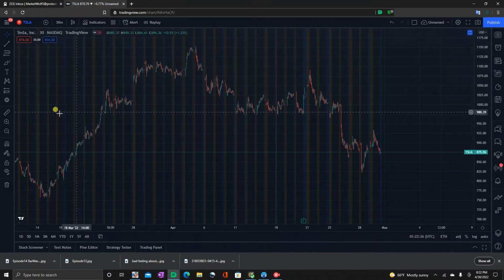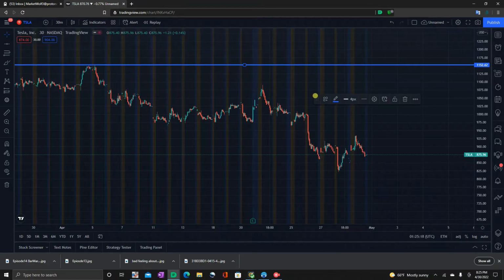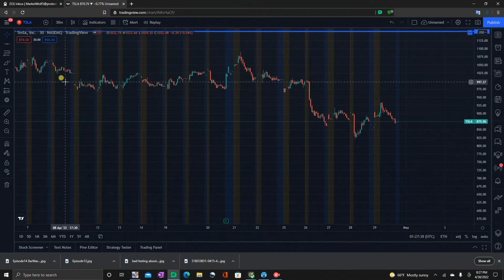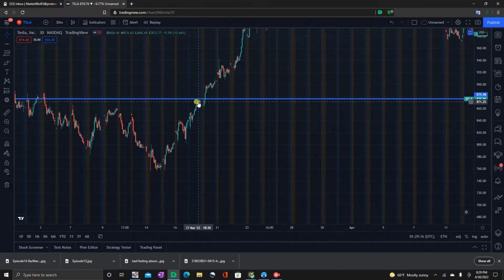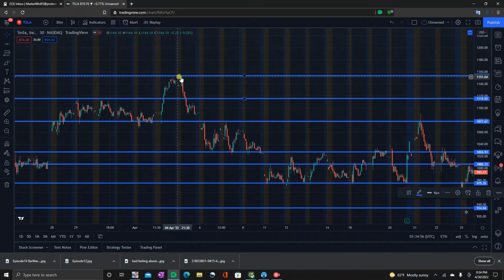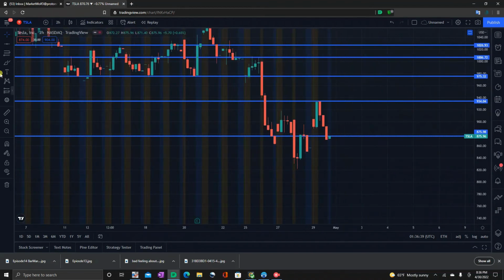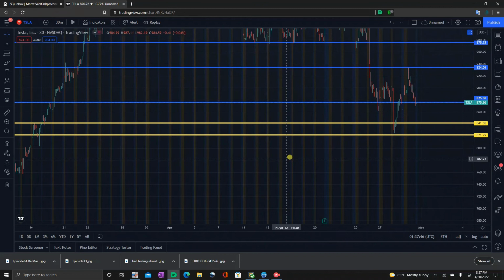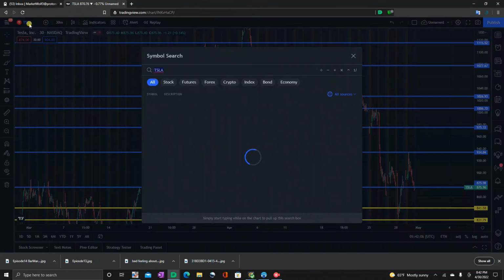Lesson 2: Accumulation, Support, & Resistance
Lesson 2 covers one of the most important aspects of market structure. In this lesson you will learn how to identify areas of accumulation within market structure in order to apply proper support and resistance lines.
1:23 Zoom in & Out
1:38 Consolidating The Chart
2:50 Trend Line Tool
3:24 Choosing A Stock
3:47 Changing Trend Line Color
4:20 Font Size
6:13 Charting Price & Time Frames
9:41 Third Support & Resistance Line
11:50 Adjusting Support & Resistance Lines
14:00 Wicks & Candle Sticks
14:24 Adjust Support & Resistance With Time Frames
15:39 Support Lines
16:50 Fractals
19:45 Most Important Accumulation Areas